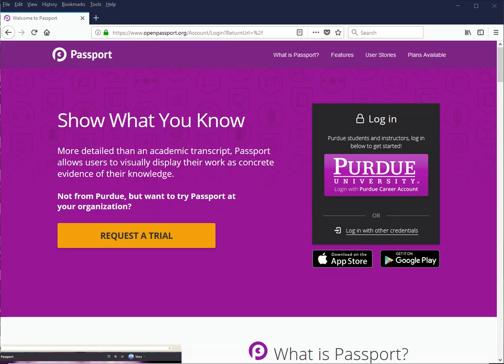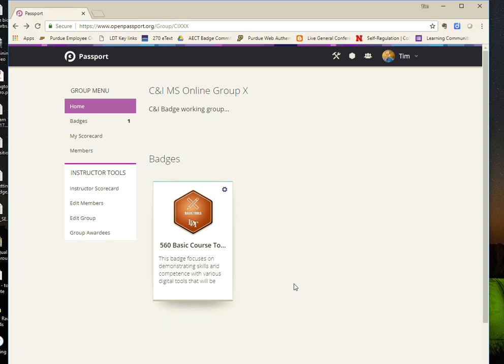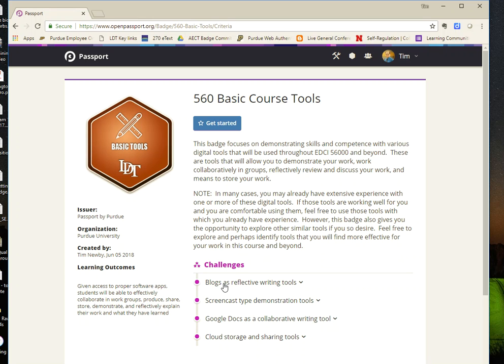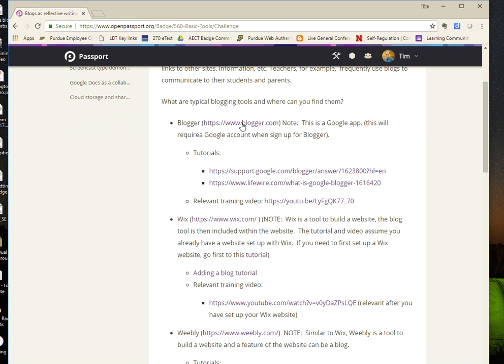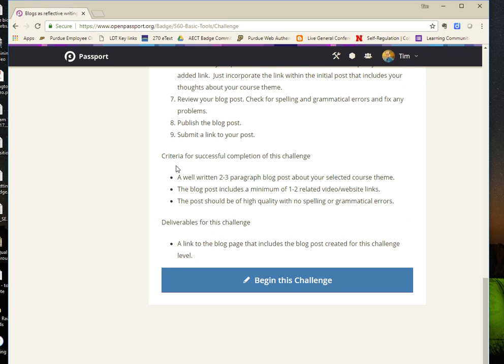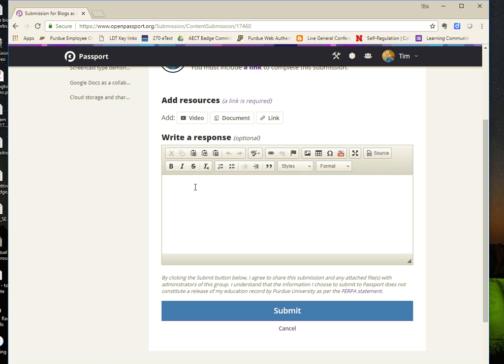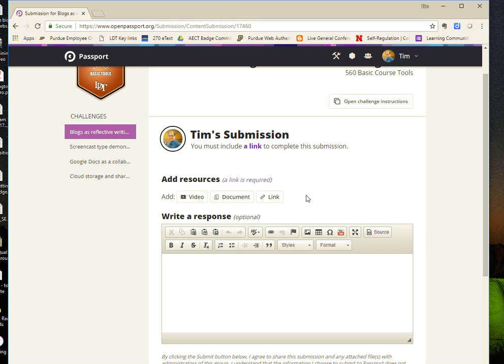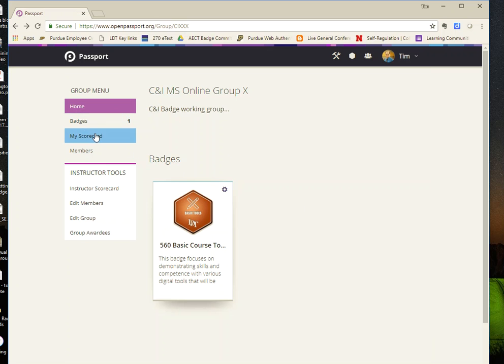Using Passport with the Basic Tools Badge - expanded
How to use Passport to work with digital badges such as the Basic Course Tools badge.